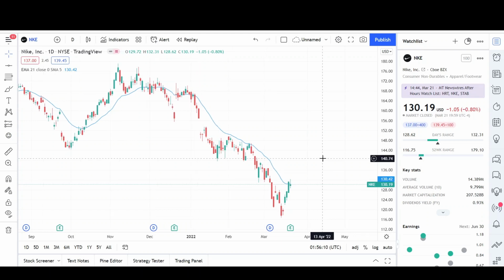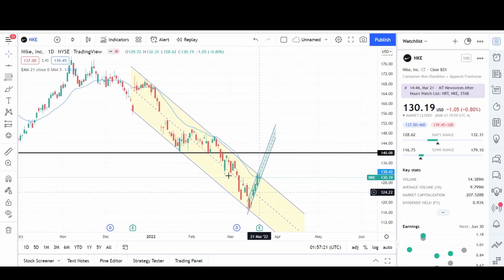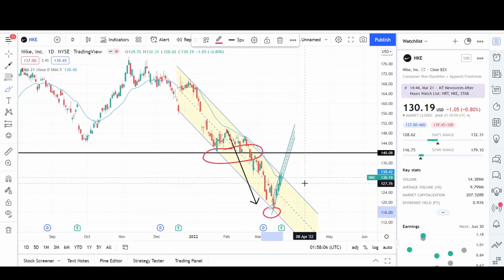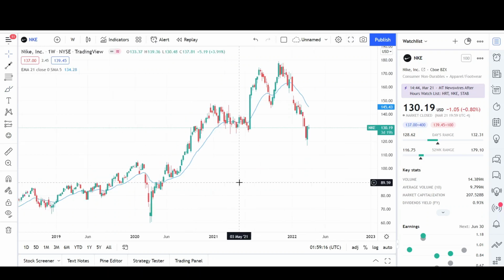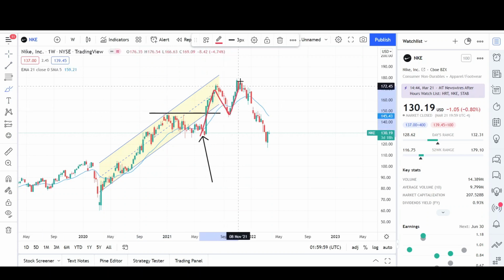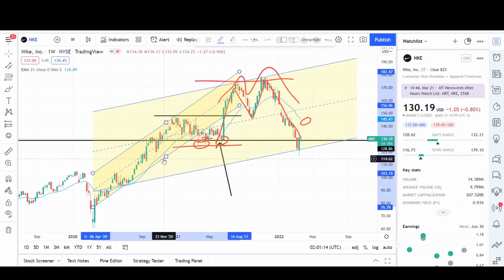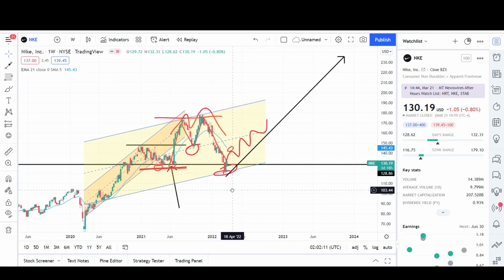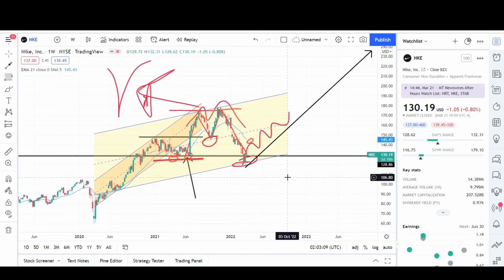NIKE STOCK (NKE) | Price Predictions Using Technical Analysis.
Hello YouTube❗,

This is my 294th video on the channel. I will be doing a Technical Analysis breakdown for Nike.